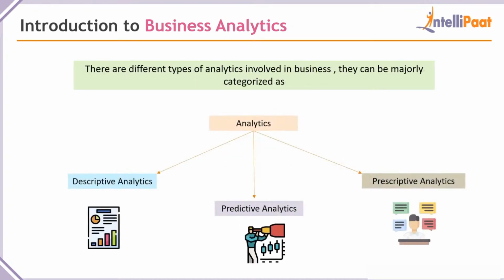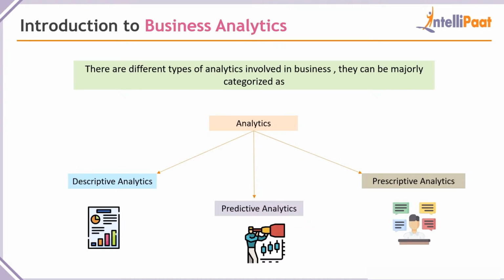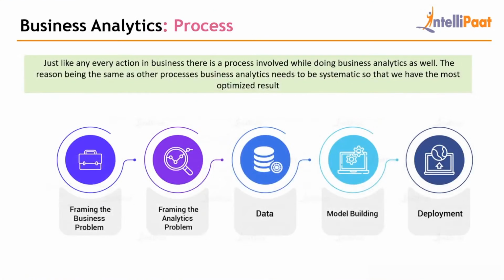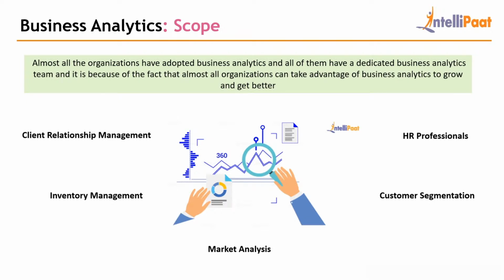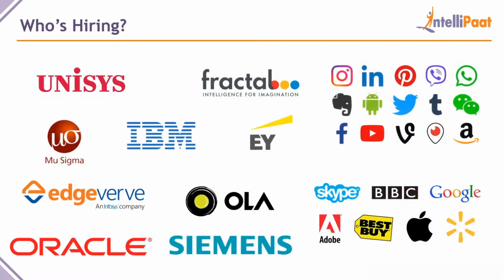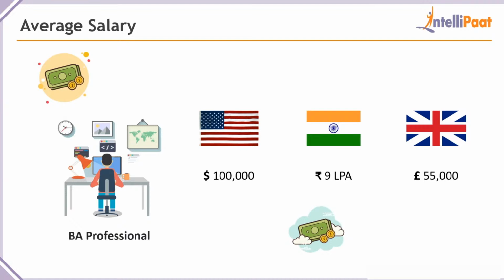Introduction to Business Analytics | Scope of Business Analytics | Future of Business Analytics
Interested to learn business process analyst and what is business analyst still more?

Are you looking for something more? Enroll in our business analyst course and become a certified business analyst professional It is a 32 hrs instructor led business analyst training provided by Intellipaat which is completely aligned with industry standards and certification bodies.

Got any questions about business analyst training? Ask us in the comment section below.